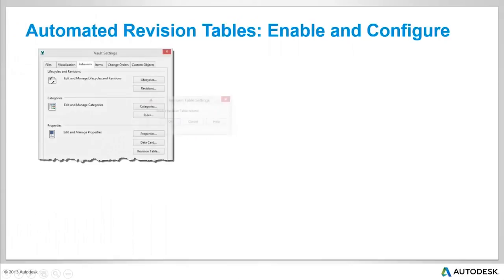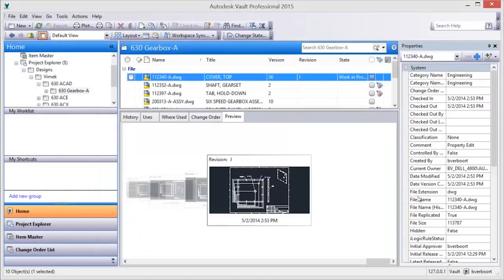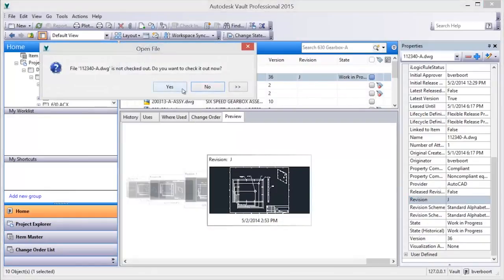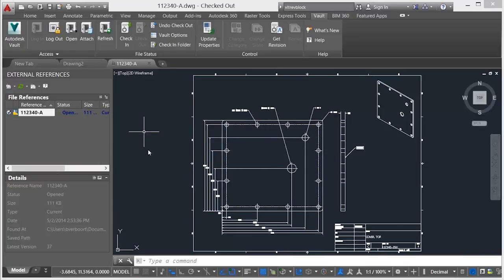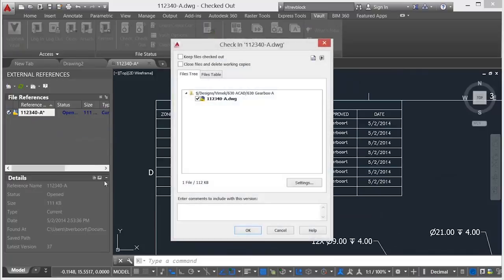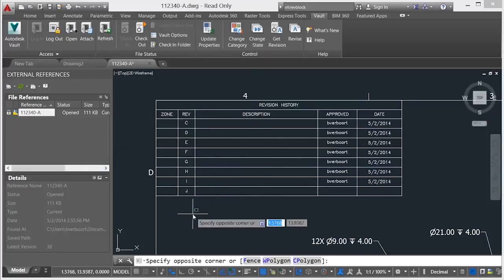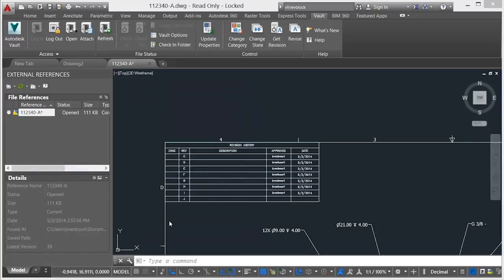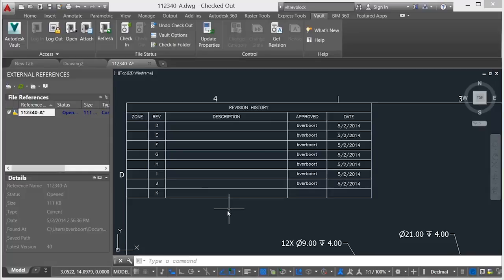Autodesk Vault Professional for AutoCAD - Revision Tables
How many times do you forget to fill out your Revision History Table? Autodesk Vault Professional combines its Lifecycle tools with AutoCAD's Revision History table, easing the process of tracking change right on your drawing. Combine this with Sheet Set management and you are onto a winning solution.